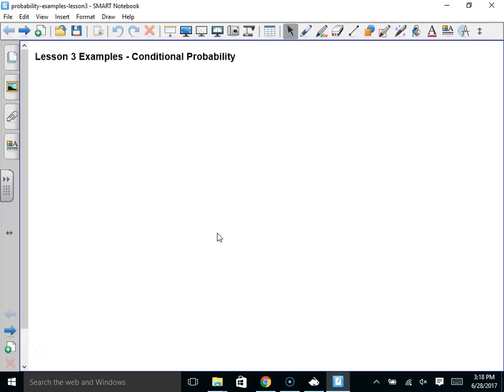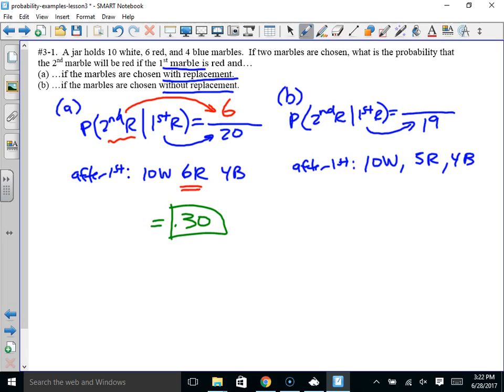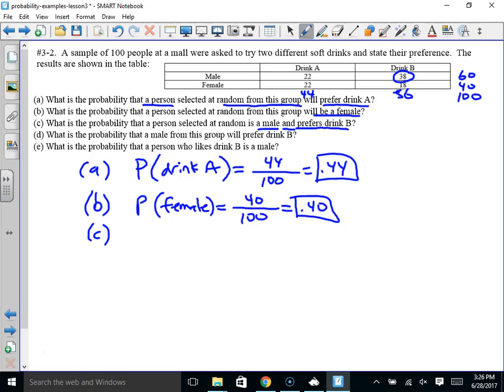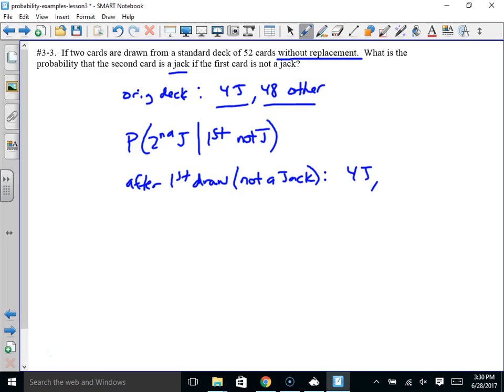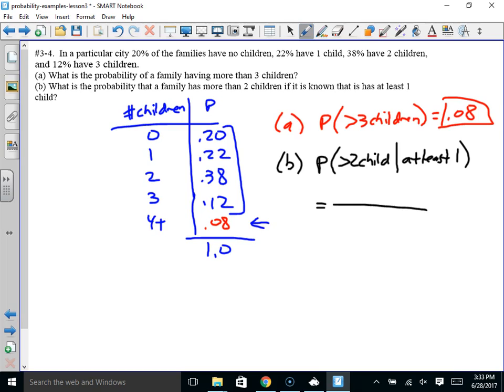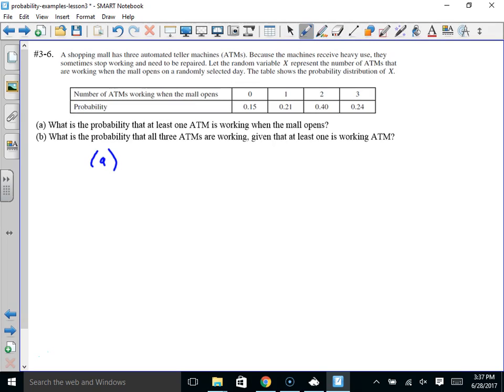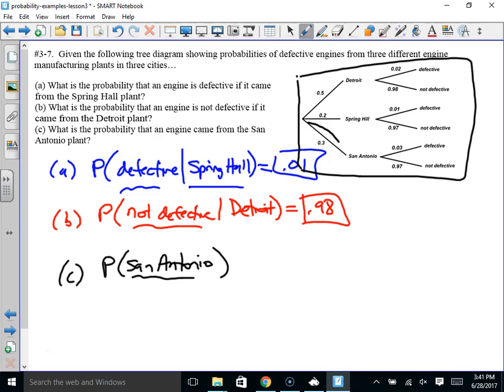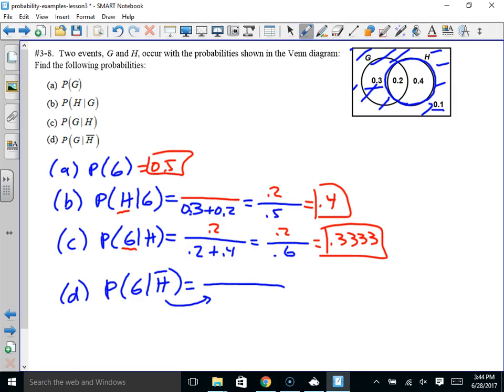Mr. Felling - Probability Examples - Lesson 3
Probability Examples:  Conditional Probability